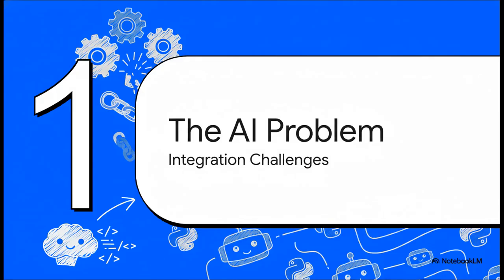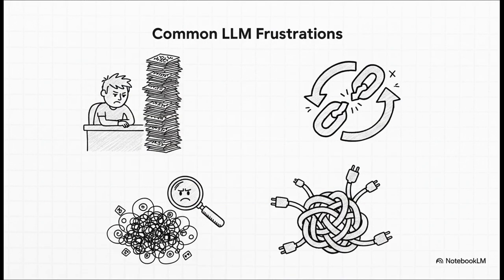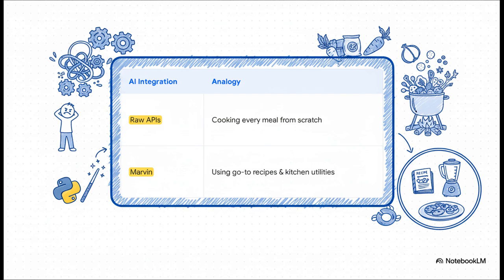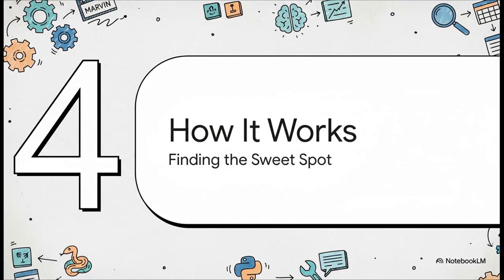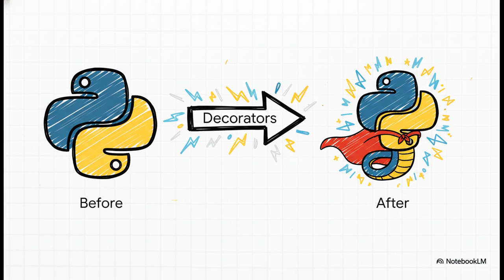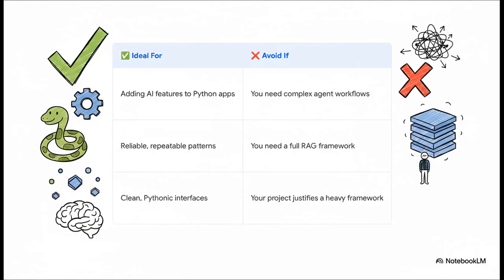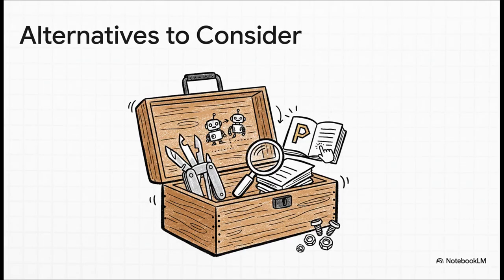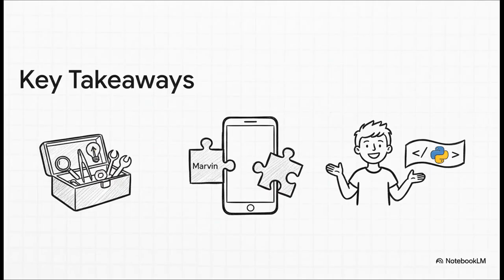Marvin AI: Stop Cooking From Scratch! The Reliable Python Toolkit for AI Engineering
Want to build reliable AI features in Python with batteries included? Marvin is the essential AI engineering library designed for Python developers, making AI integration simple and dependable. Raw LLM APIs are powerful but often tedious to use; Marvin solves this by wrapping common AI patterns with clean, Pythonic interfaces.
Discover how Marvin provides clean abstractions to solve critical integration problems, such as writing repetitive prompt patterns, handling errors and retries, and reliably parsing responses. Marvin acts like having "go-to recipes and kitchen utilities," making common tasks simple, rather than "cooking from scratch every meal" with raw APIs.
We explain the core concepts that make Marvin powerful:
• AI Functions: Decorate Python functions to make them AI-powered (@ai_fn).
• Type-Based AI: Use Python types (like Pydantic models) to guide AI behavior and ensure reliable, structured outputs.
• Built-in Patterns: Leverage specific functions for classification, extraction, and generation.
If you are a Python developer or a pragmatic builder looking for clean utilities to add AI features to existing applications without needing a full framework, Marvin is ideal.
Learn when to use Marvin (and when alternatives like LangChain or LlamaIndex might be better) and how to get started today!